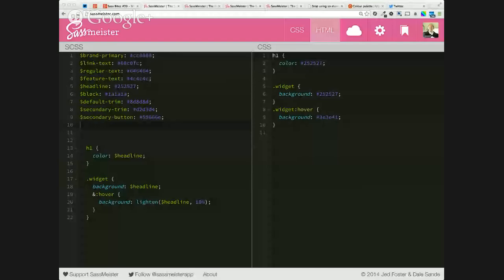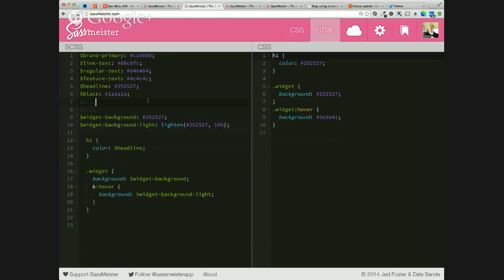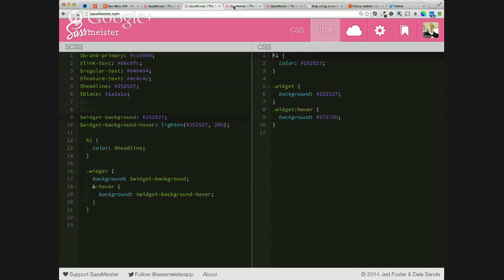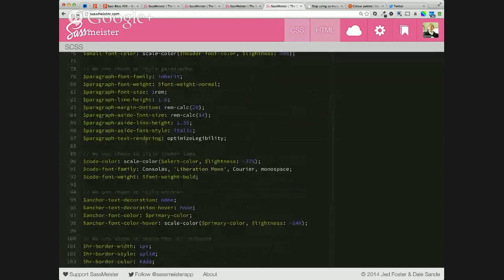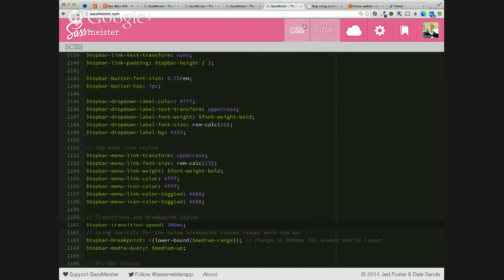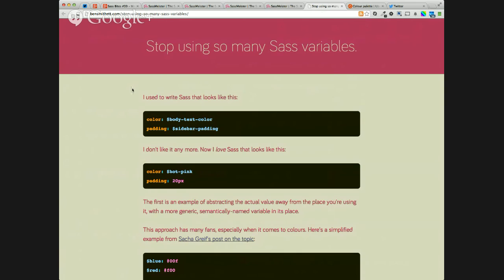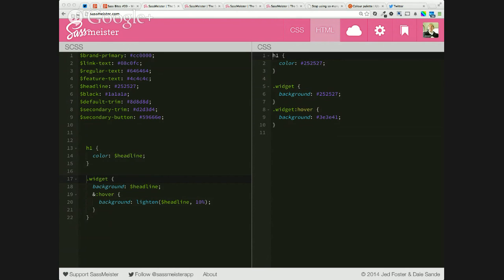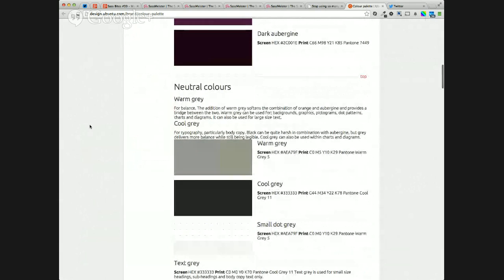Sass Bites #39 - Wrangling your Color Variables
There are many ways to organize and use variables. I'm going to take a bit of time to talk about configuration vs propagation variables and show off a few methods that I, and others use in Sass.